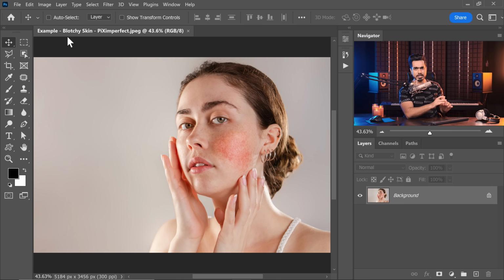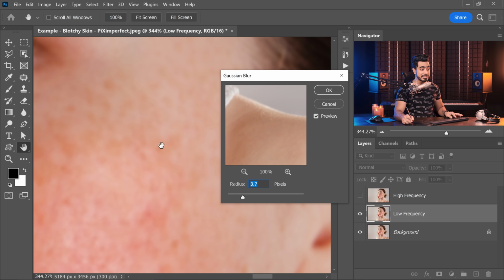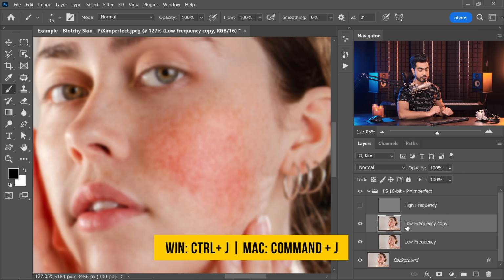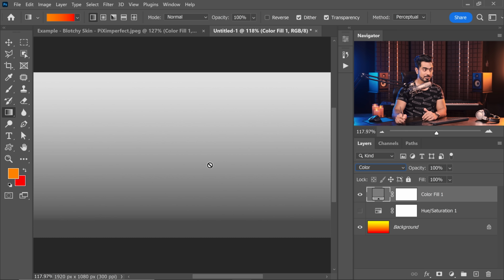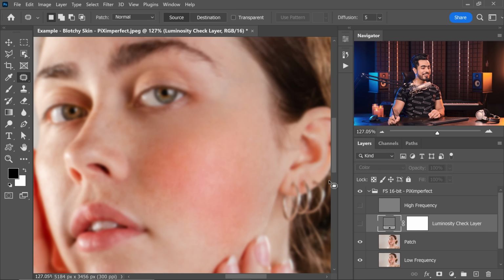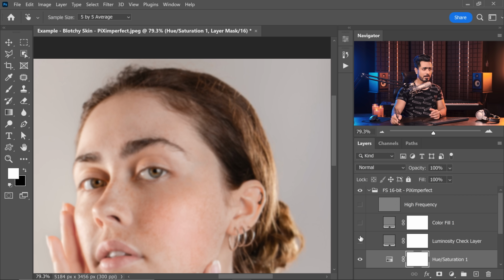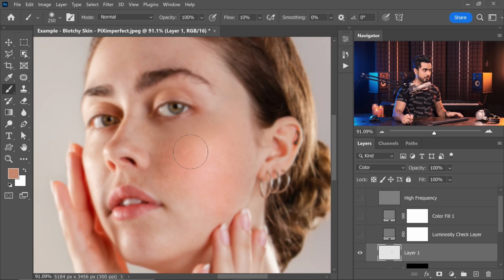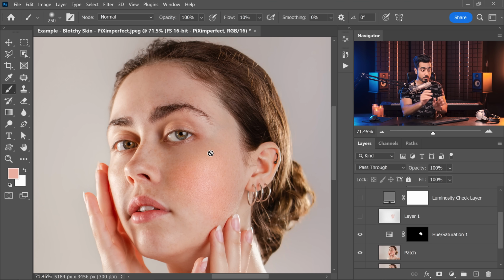ERASE Blotchy Skin with High-End Retouching Trick! - Photoshop Tutorial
Discover one of the most powerful high-end skin retouching techniques in Photoshop to fix blotchy skin, discoloration, or unevenness. You can use this technique to not only fix any issues with the skin but also for high-quality skin softening or smoothing while keeping the texture intact.

In this tutorial, we will start by using Frequency Separation to separate the image into color and texture and then use various advanced techniques to precisely target and repair blotchy and uneven skin. We will use methods such as the Patch Tool and Hue/Saturation, along with the help of Check Layers, to get the cleanest results. I hope this video helps you.